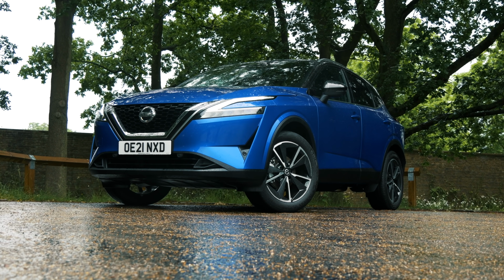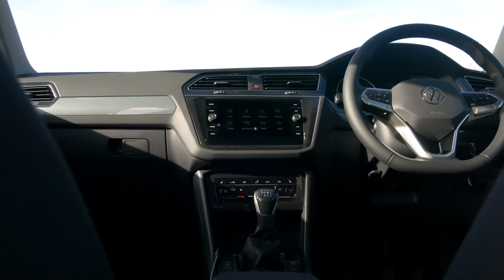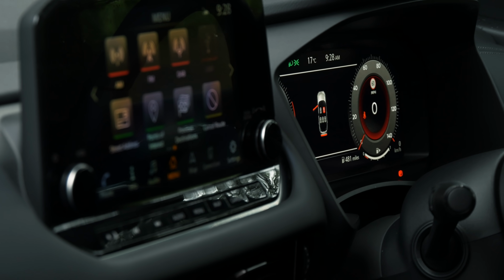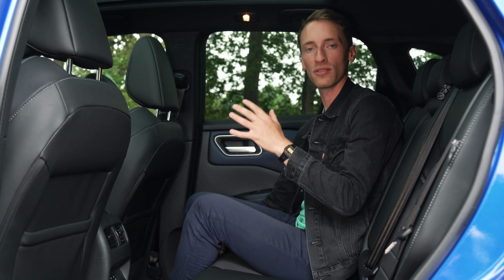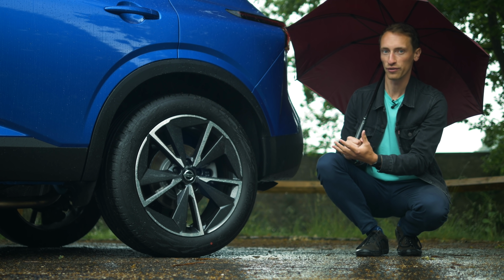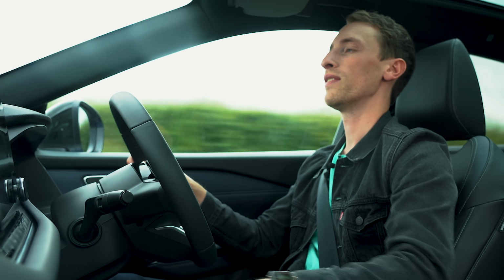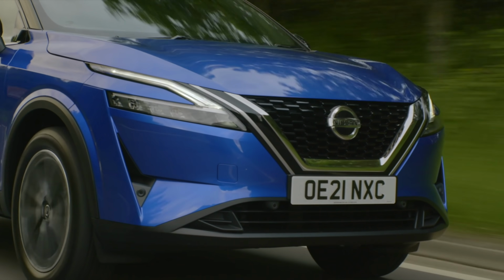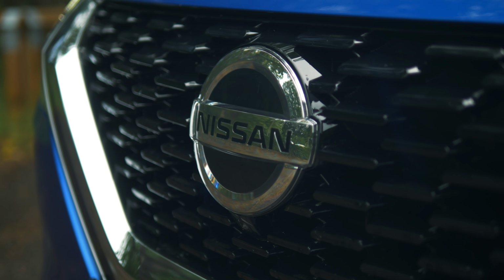Nissan Qashqai 2022 review – RUINED?? Or back to its best? | What Car?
In this new Nissan Qashqai 2022 SUV review, we find out if the third-generation model is back at the top of the family SUV class.

Video chapters:
0:00 Intro
1:01 Interior changes
2:49 Rear seats and boot space
4:02 Driving impressions
5:20 Engines and performance
7:20 Pricing and trims
8:10 Summary and outro